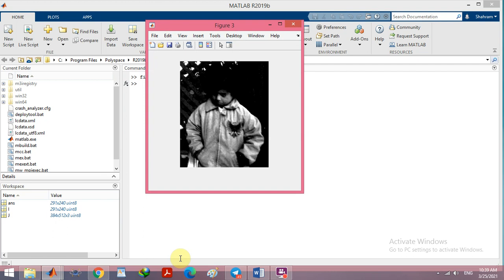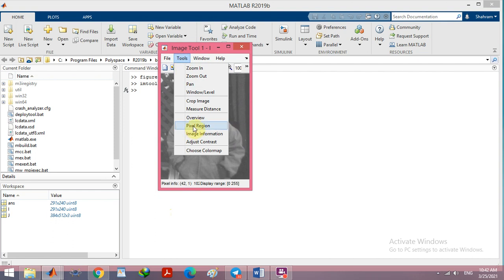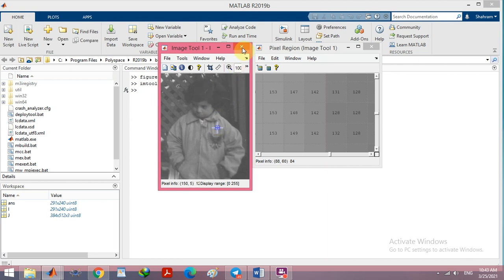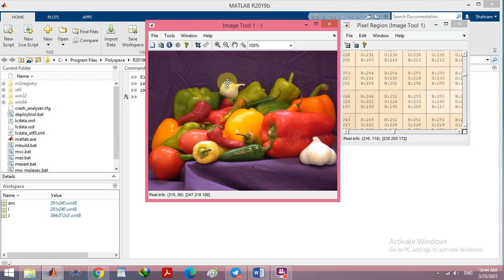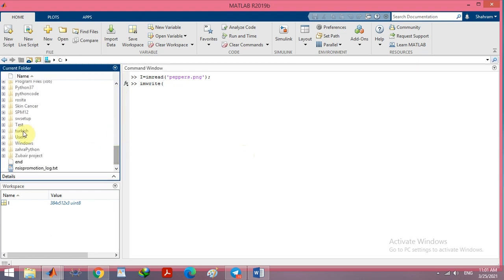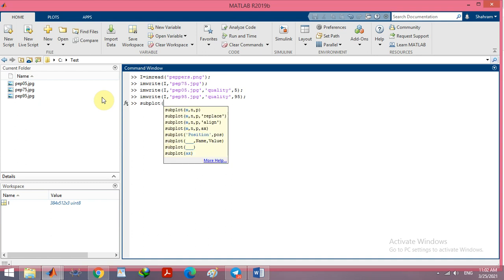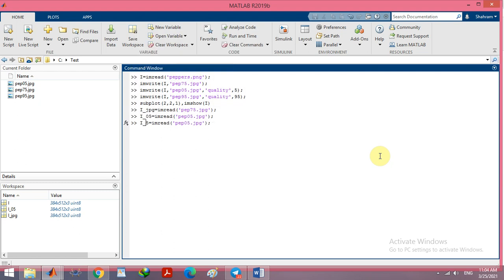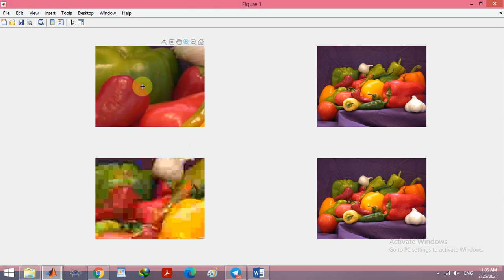Digital Image Processing (DIP) in MATLAB: IPT Functions - imtool and imwrite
Matlab Image Processing Toolbox Functions:
imwrite(A,filename) writes image data A to the file specified by filename, inferring the file format from the extension. imwrite creates the new file in your current folder. The bit depth of the output image depends on the data type of A and the file format. For most formats:

If A is of data type uint8, then imwrite outputs 8-bit values.

If A is of data type uint16 and the output file format supports 16-bit data (JPEG, PNG, and TIFF), then imwrite outputs 16-bit values. If the output file format does not support 16-bit data, then imwrite returns an error.

If A is a grayscale or RGB color image of data type double or single, then imwrite assumes that the dynamic range is [0,1] and automatically scales the data by 255 before writing it to the file as 8-bit values. If the data in A is single, convert A to double before writing to a GIF or TIFF file.

If A is of data type logical, then imwrite assumes that the data is a binary image and writes it to the file with a bit depth of 1, if the format allows it. BMP, PNG, or TIFF formats accept binary images as input arrays.